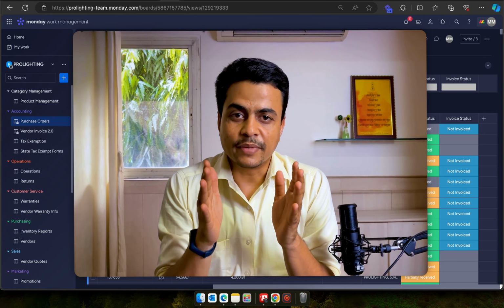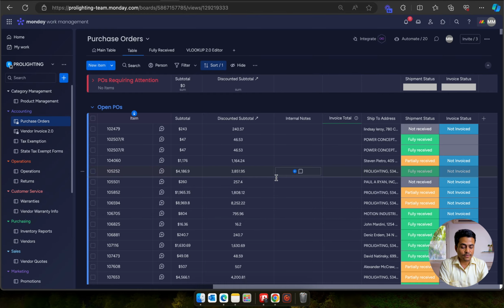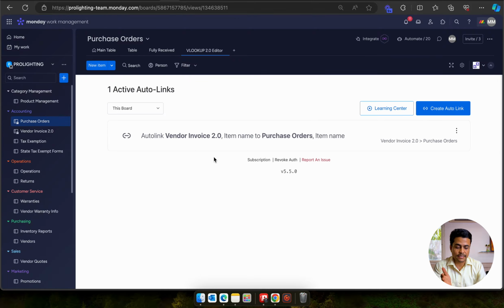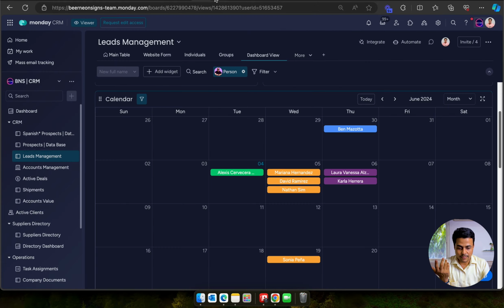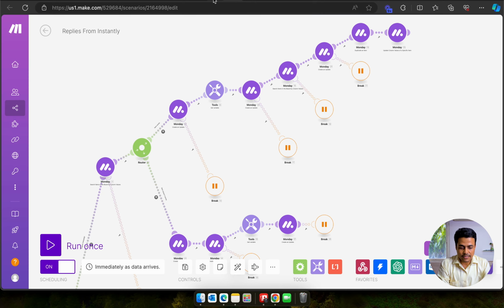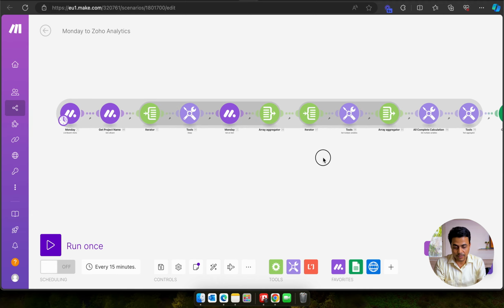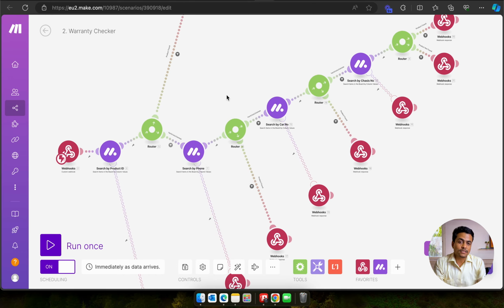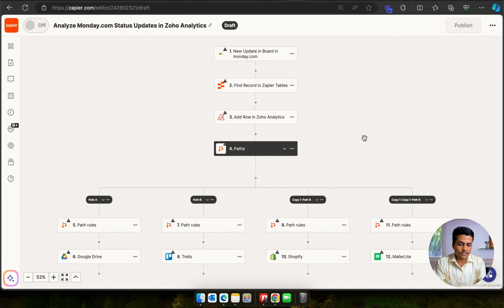Monday.com Automation & CRM Setup — Real Client Projects Explained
See how I built Monday.com automations for real clients — covering
CRM, purchase orders, warranty management, and BI reporting.

In this video I walk through live Monday.com projects I delivered
for clients across the US and Brazil — including full e-commerce
operations setup, CRM with lead management, warranty claim
workflows, and real-time PowerBI and Zoho Analytics reporting.
I also show how Monday connects with Make.com, Zapier, ChatGPT,
Gmail, Shopify, Trello, and Google Drive for end-to-end
automation.

📌 WHAT'S COVERED
00:00 - Introduction & Monday.com Overview
00:30 - E-commerce Operations Board (PO, Warranty, Accounting)
01:00 - Monday Inbuilt Automations & Webhooks
01:45 - Monday CRM Setup for Lead & Deal Management
02:30 - Make.com + Monday Integrations (ChatGPT, Outlook)
03:15 - Real-Time Reporting to PowerBI & Zoho Analytics
03:45 - Warranty Claim Automation via Make.com
04:15 - Zapier + Monday (Shopify, Trello, Google Drive)
04:40 - About Me & Let's Work Together

🛠️ TOOLS SHOWN
- Monday.com (Boards, CRM, Automations)
- Make.com (Integromat)
- Zapier
- ChatGPT API
- PowerBI & Zoho Analytics
- Gmail & Outlook
- Shopify, Trello, Google Drive

💼 WORK WITH ME
Top-Rated on Upwork | Make.com & Monday.com Expert
Hundreds of automations delivered globally.

project breakdowns. If this helped, a like goes a long way.

client requirements and may vary. Growwstacks does not guarantee
identical outcomes for all implementations.